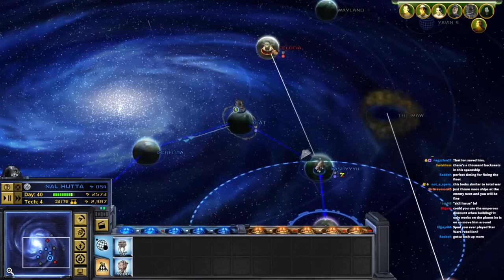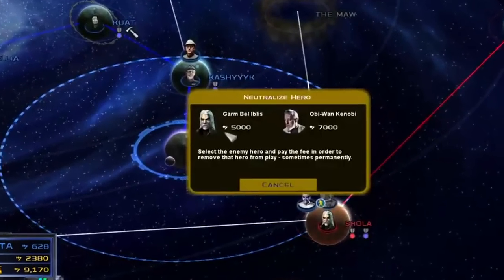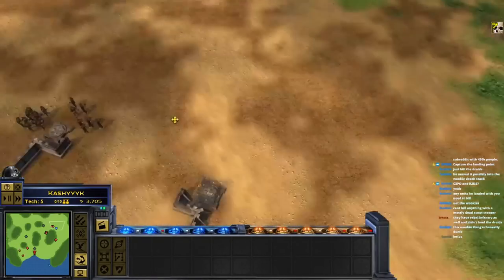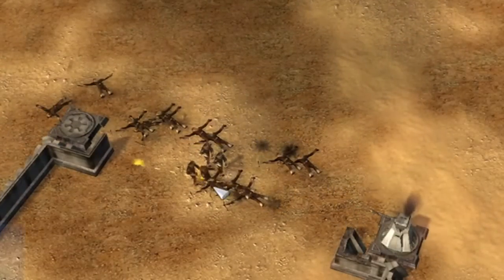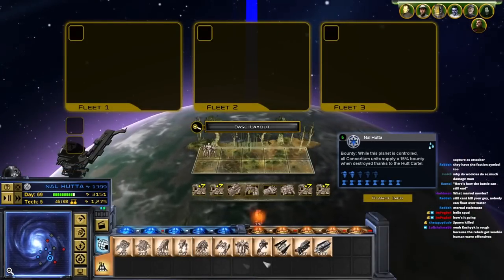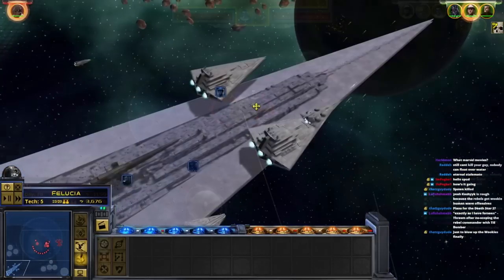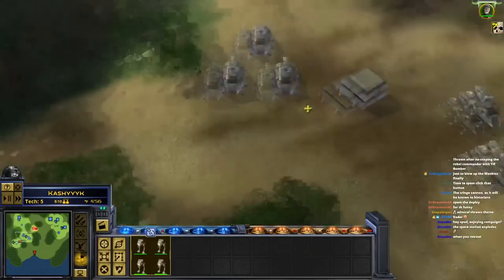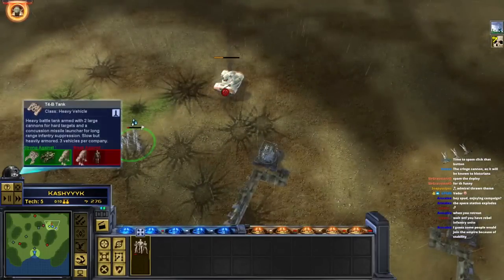Wookie Lives Matter (Star Wars: Empire at War!)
The thrilling struggle against BigWeevil for control of the galaxy continues with more HUGE battles in land and space, and... More ridiculous never-ending fights over the Wookie home planet. Sometimes the battle for the galaxy isn't pretty, and you've got to use all the tools at your disposal to win.

I learned how to play galactic conquest FAST, am I now good enough to beat BigWeevil? The war is a stalemate as we go into this video, but I have an iron grip on Kashyyyk. What will happen next?